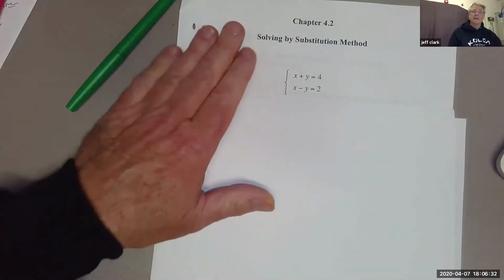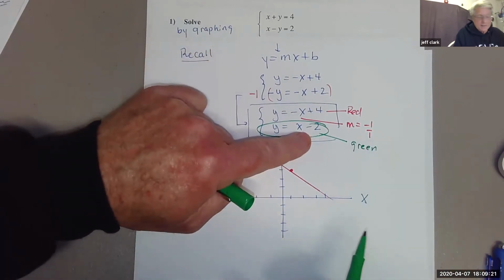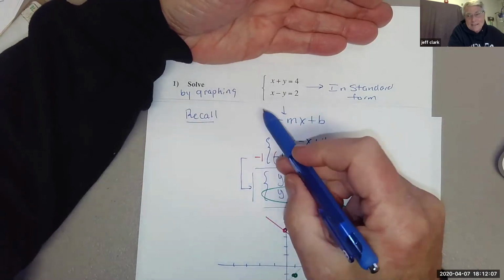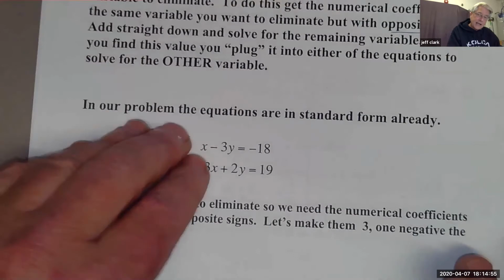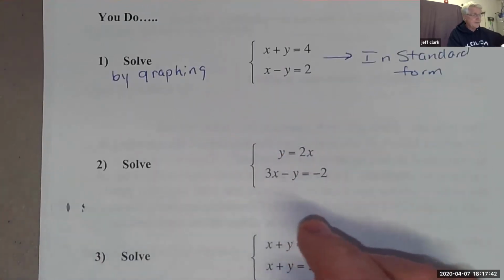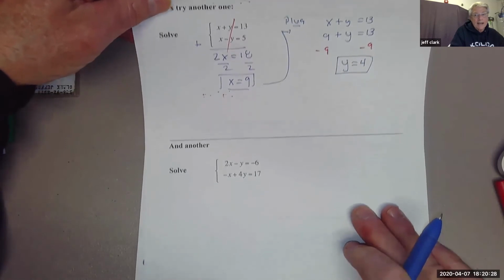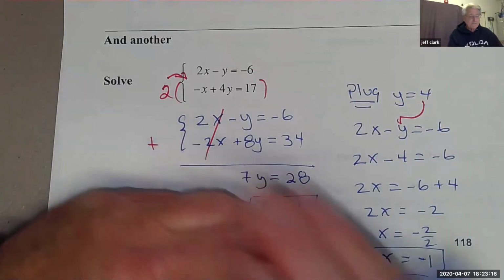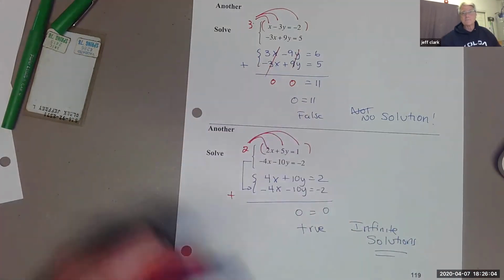Jeff Clark's Beginning Algebra 4.3 , Solving Systems of Equations with "Elimination/Addition Method"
In this video we look at how to solve systems of 2 linear equations with 2 variables by what is sometimes referred to as "Elimination Method"
4.3